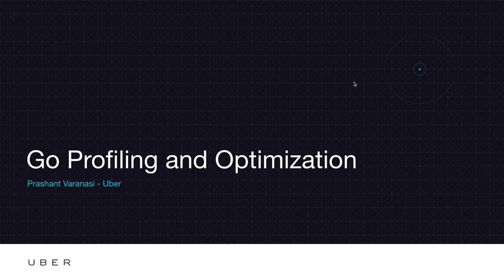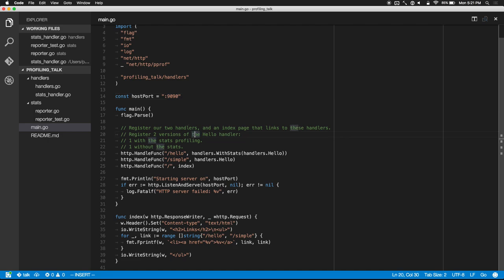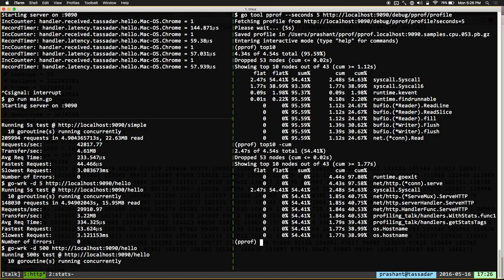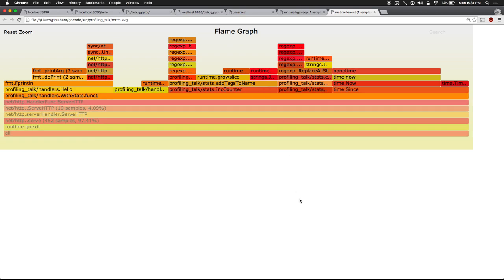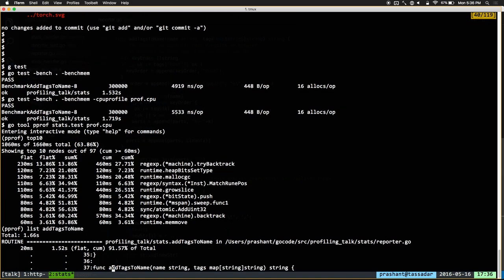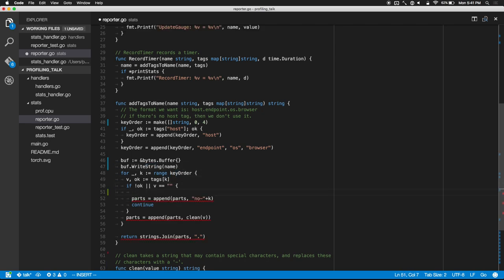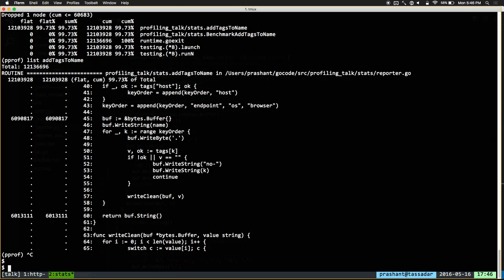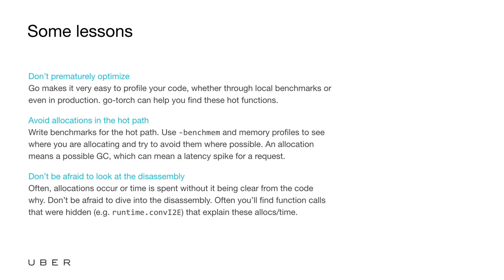Profiling and Optimizing Go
Screen recording of my talk at Gopherfest Sprint 2016